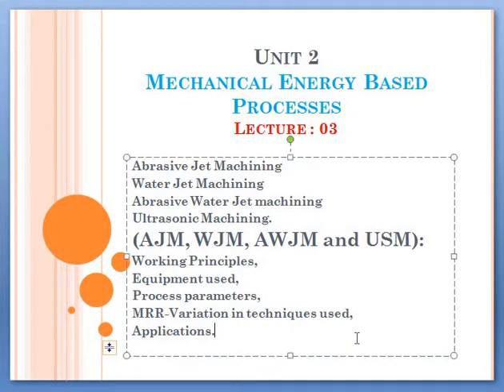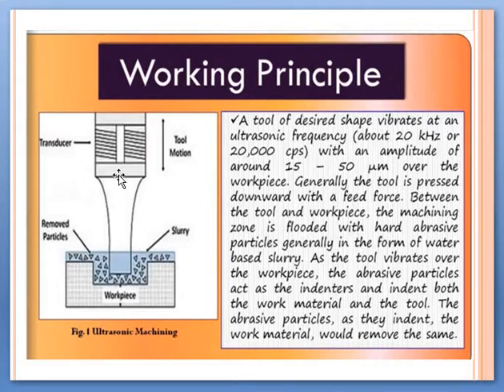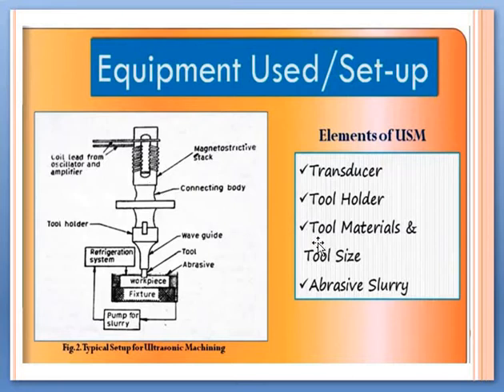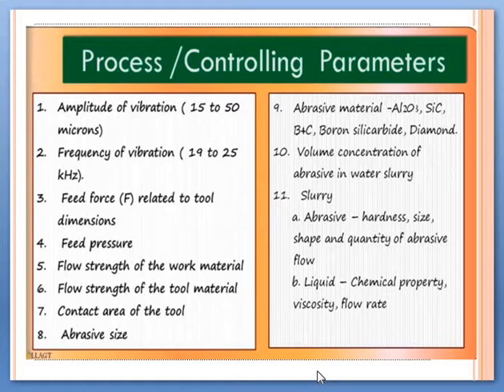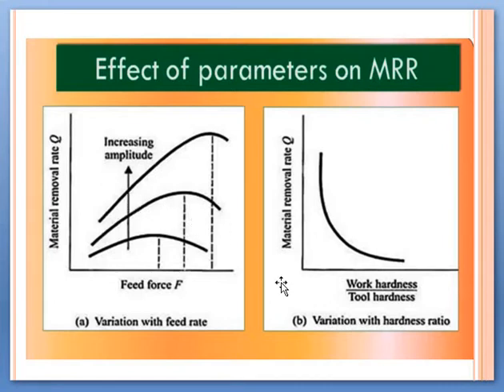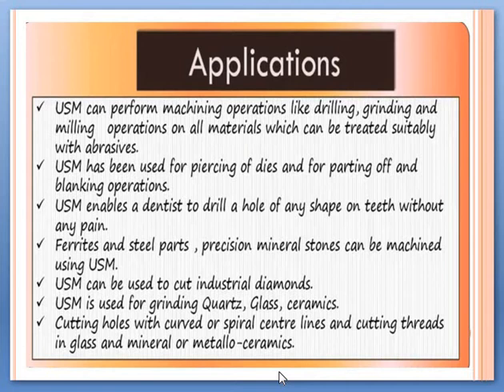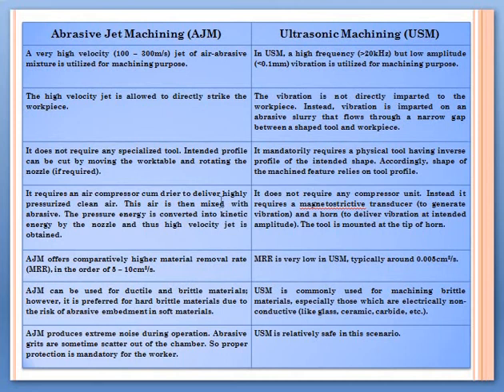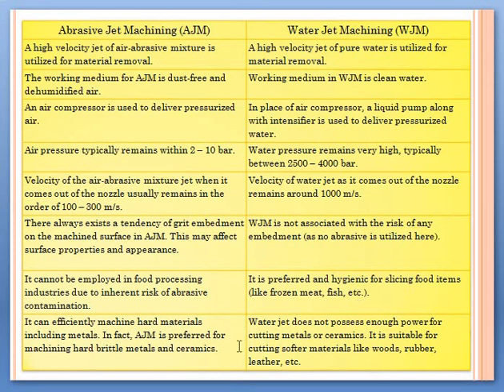Chapter-02_ Mechanical Energy Based System USM & Compare